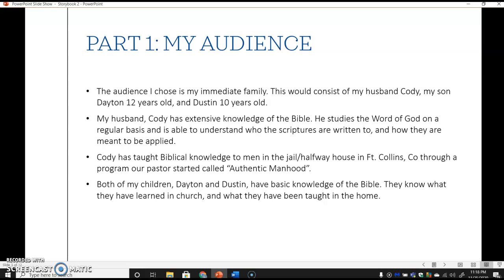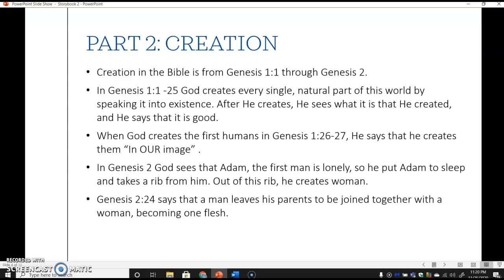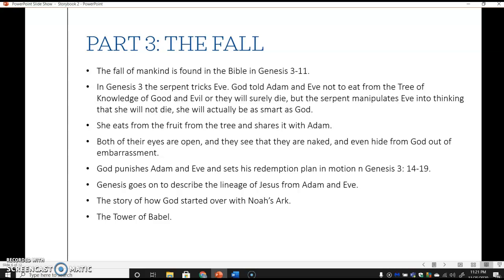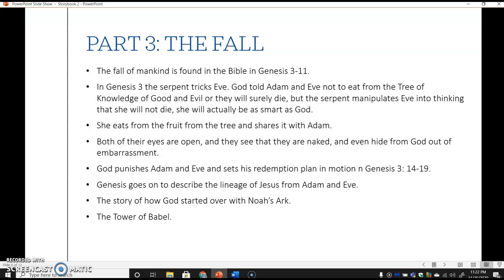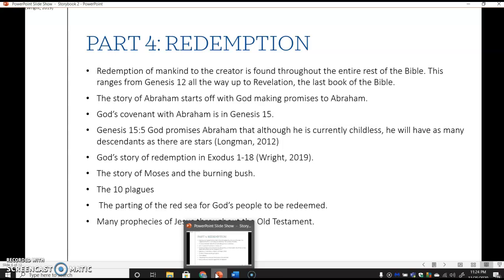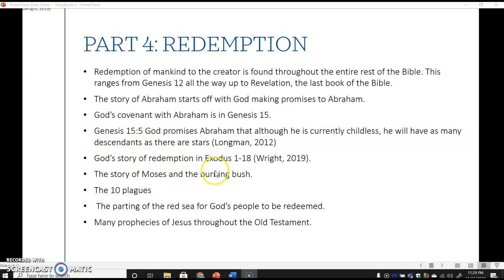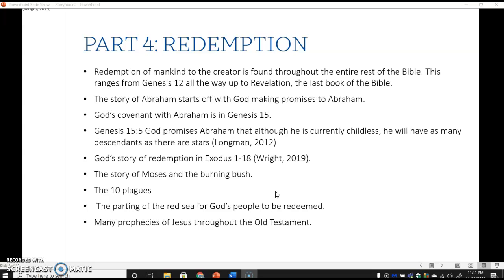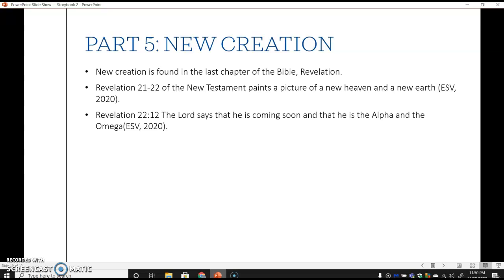Session 2 Storybook 2